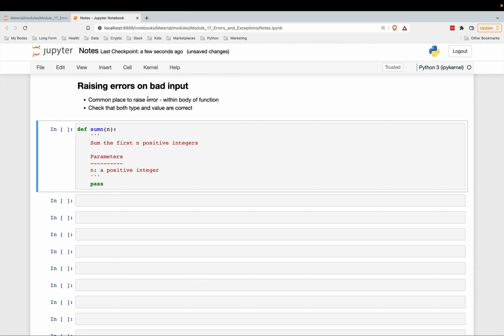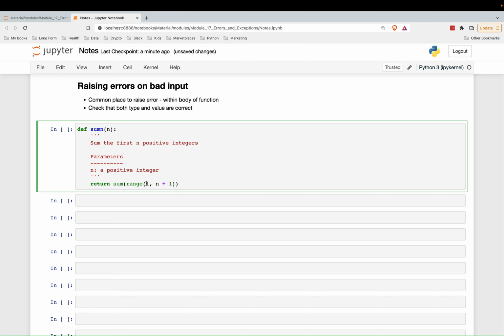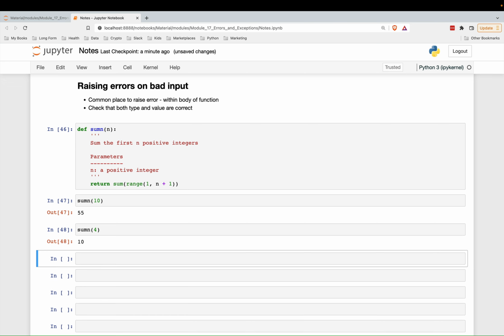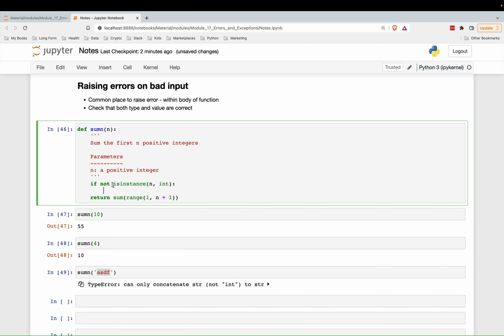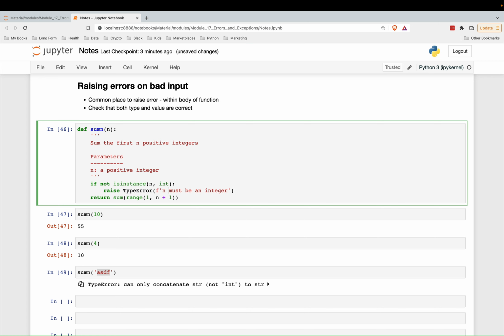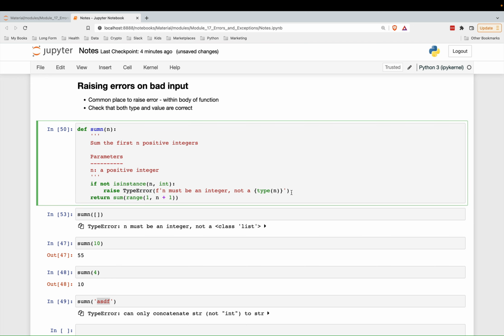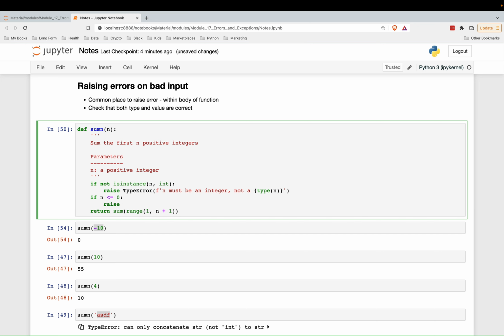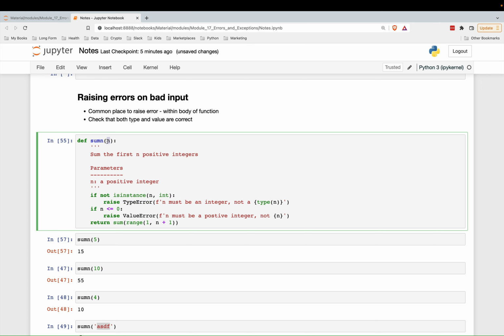12 Raising Errors on Bad Input